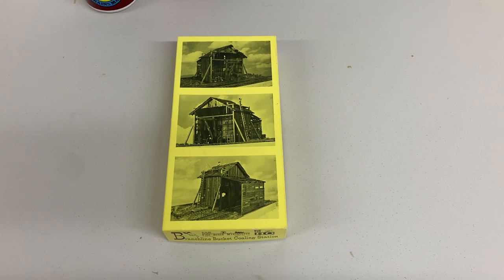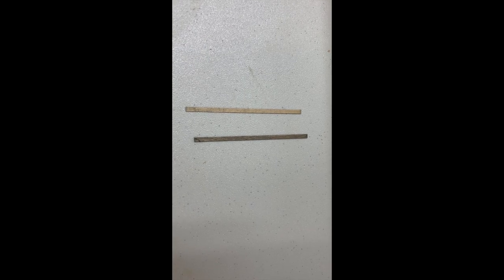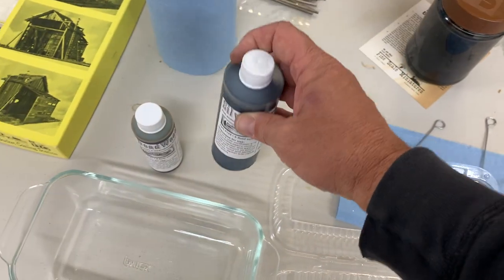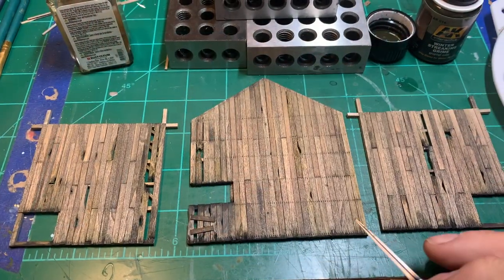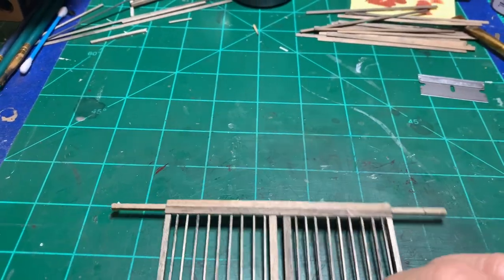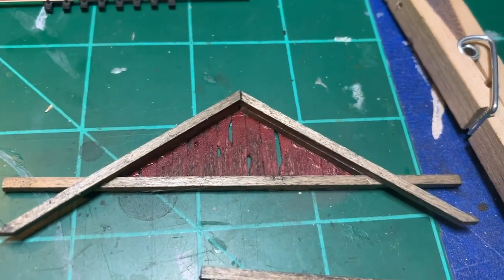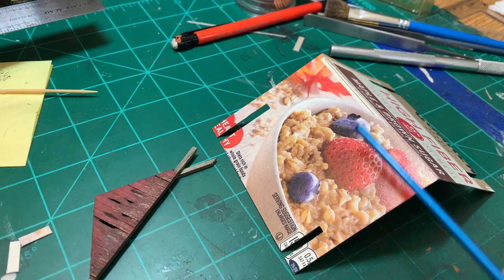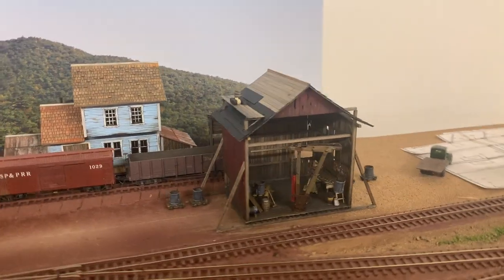Fine Scale Miniatures, Branch-line Bucket Coaling Station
I decided to document this build of Fine Scale Miniatures "Branchline Bucket Coaling Station, mostly because I haven't ever put together a kit like this before.  I know, I know, this a loooong video, so feel free to skip through to see the highlights.  The finished structure begins at about 39:39

Materials:
Fine Scale Miniatures - Branchline Bucket Coaling Station
Heavy India ink Wash -   Wood soaked about 10min then wiped clean
Builders In Scale - "Silver wood" & "Dead Wood" alcohol stain
Badger paint - Caboose Red
Various other P3 paints for details

AK Products - Winter Streaking Grime, Streaking Grime, Wood Stain, Heavy chipping fluid,